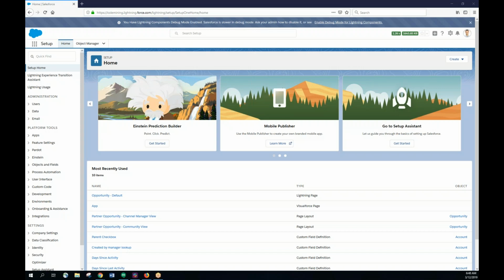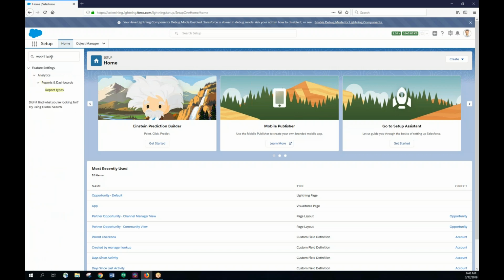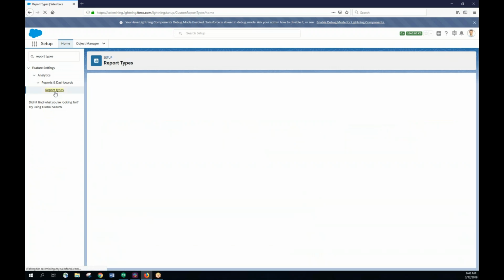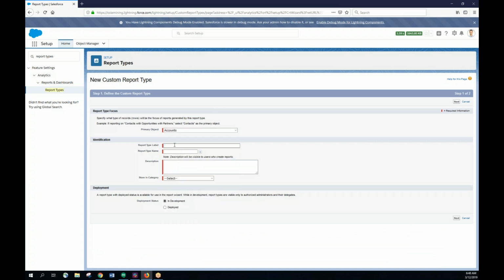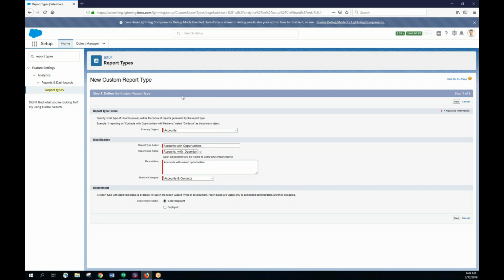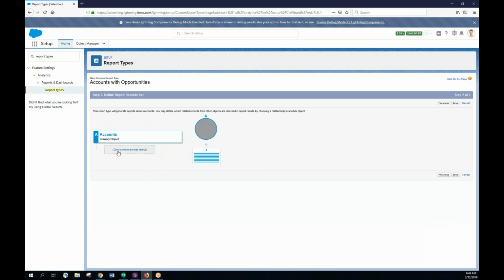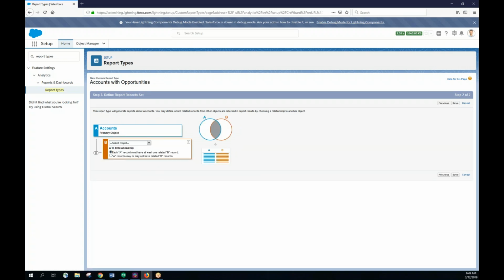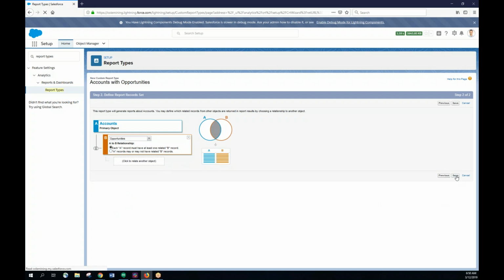How to Create a Custom Report Type | Salesforce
Are you unable to find a report that has the fields and objects you need? You probably need to create a new Custom Report Type! Report types are combinations of objects, like Opportunities and Accounts, that you can then build other reports from. If you're missing a combo, then create a customer report type that has the objects you need.